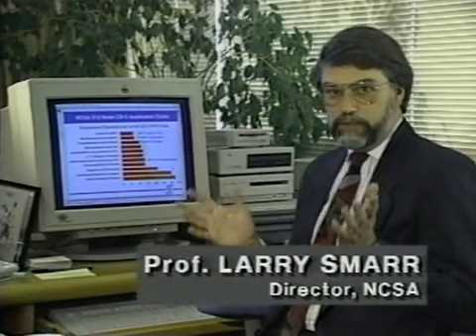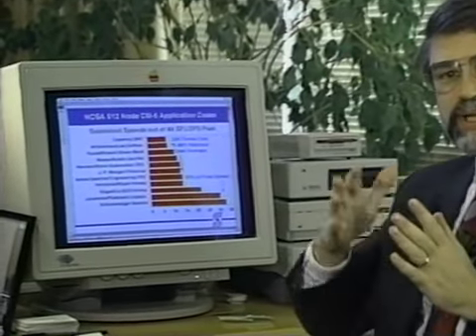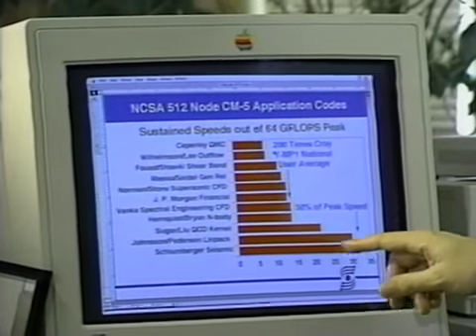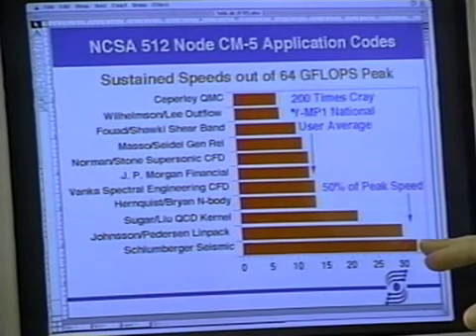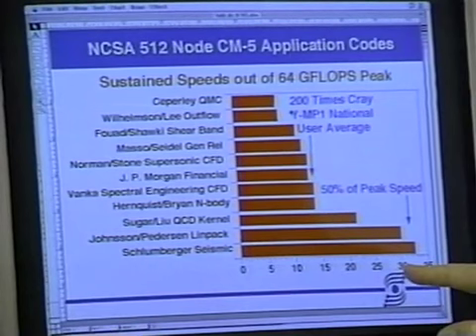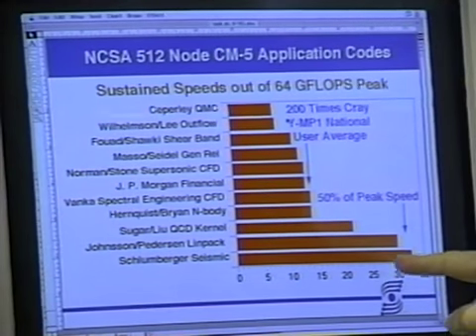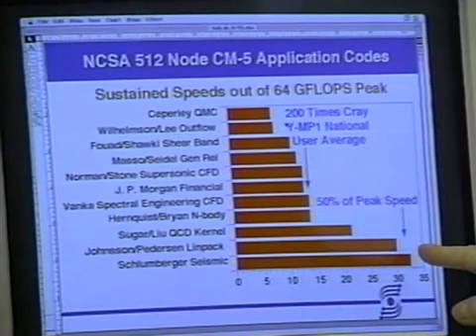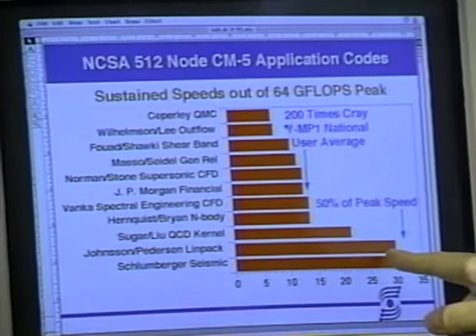The CM 5 from Thinking Machines Corp part 1 of 2